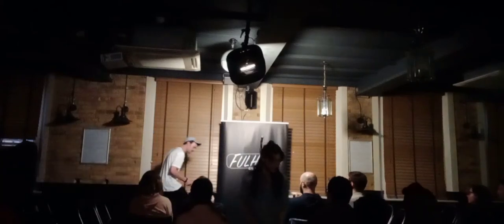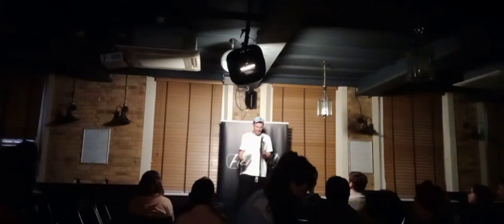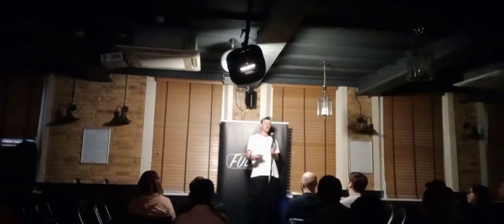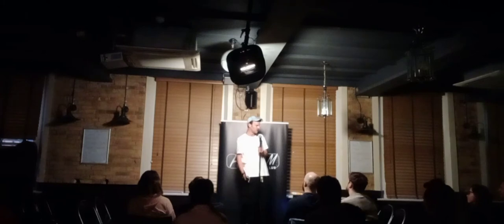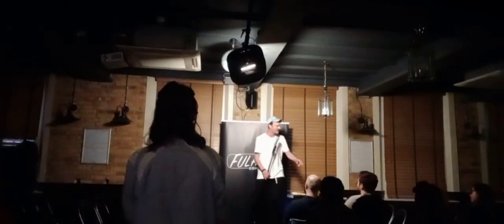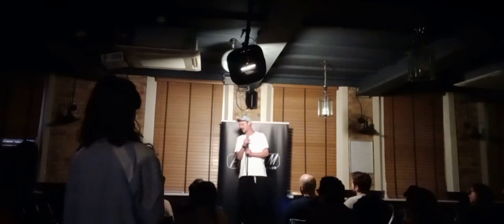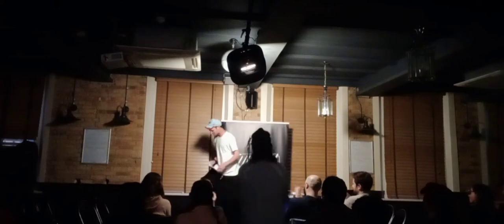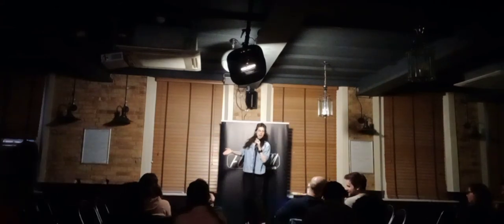Riggs @ Fulham Comedy New Material Night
if you ever make a pure fool of yourself just write jokes about it and you'll feel loads better